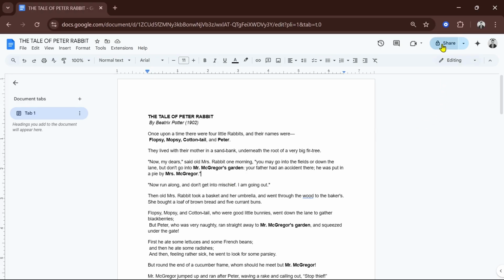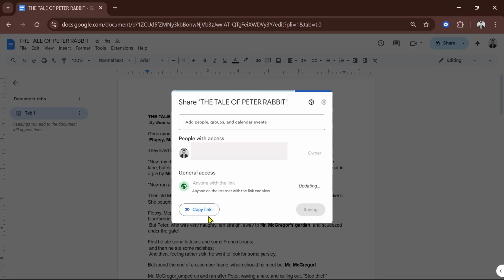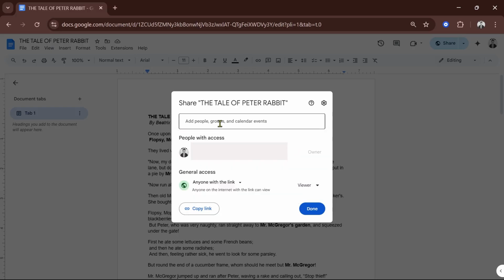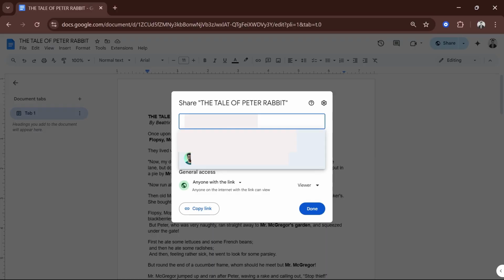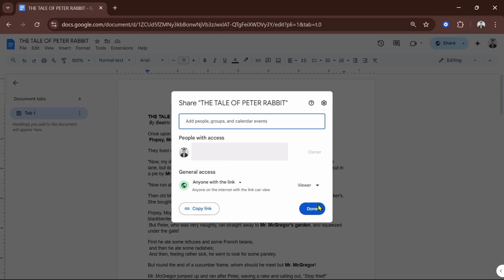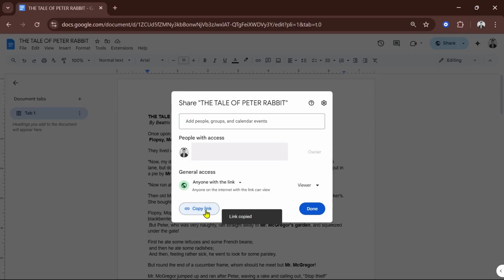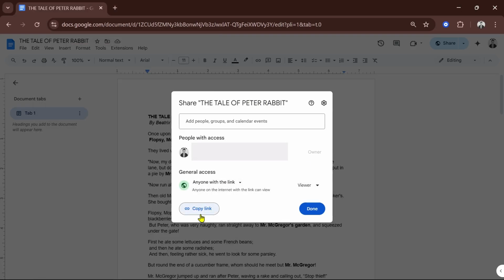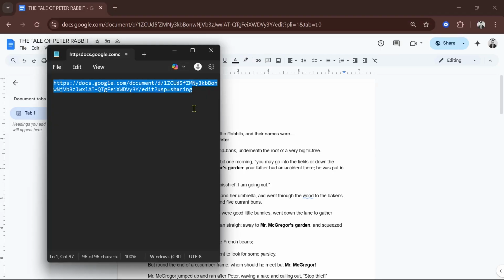How to Share Google Doc via Link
In this video tutorial you will learn how to share Google Doc via link!